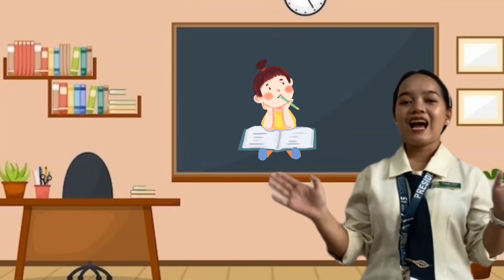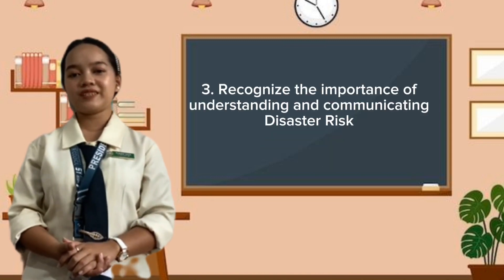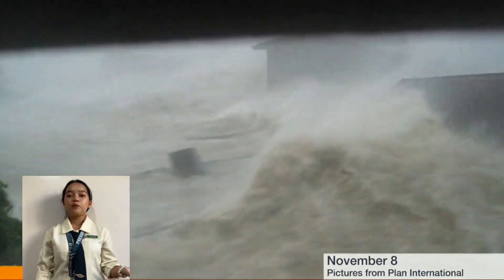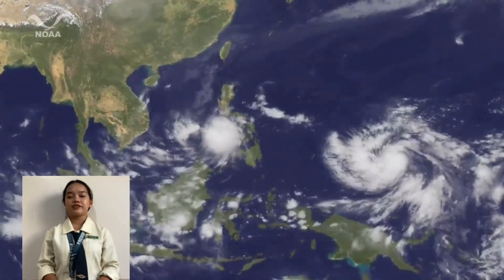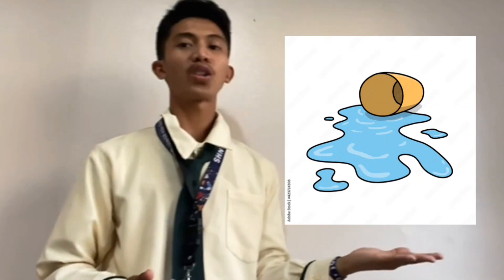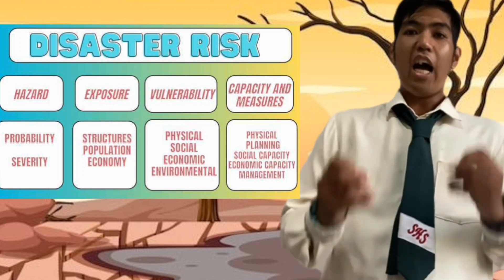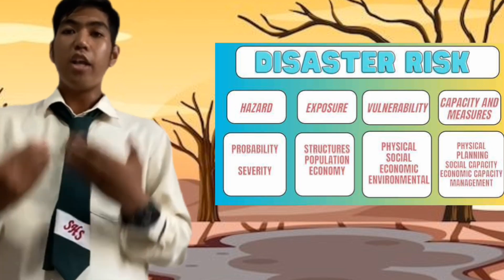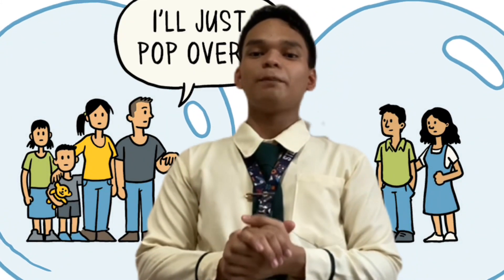RELATIONSHIP OF HAZARD EXPOSURE AND VULNERABILITIES TO DISASTER RISK || DRRR || GROUP 9- 12 STEM A